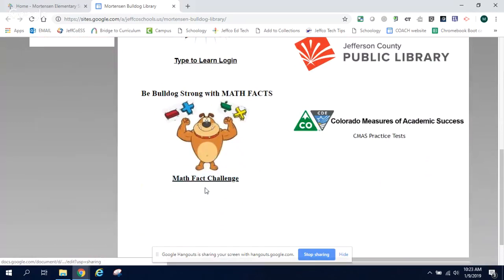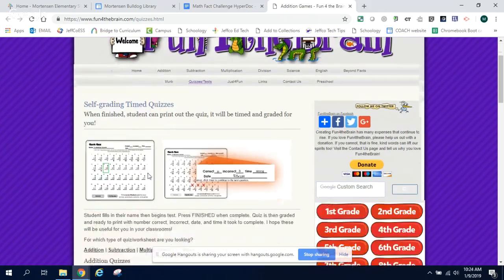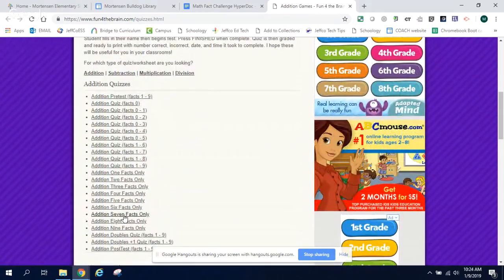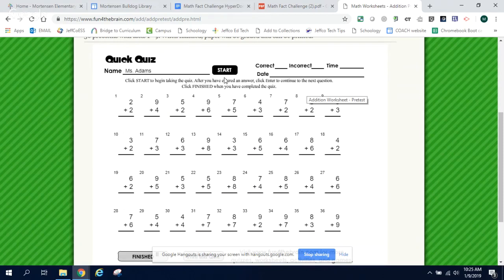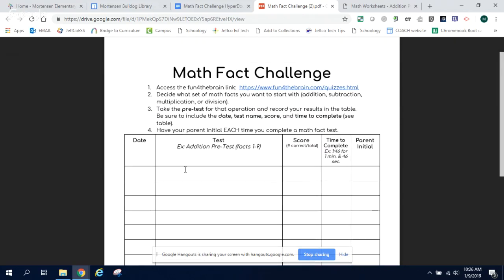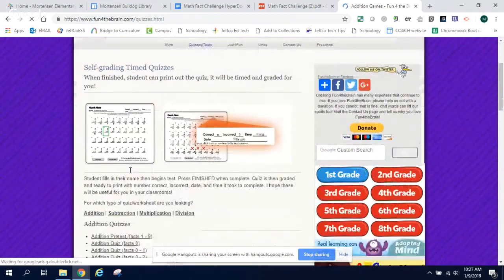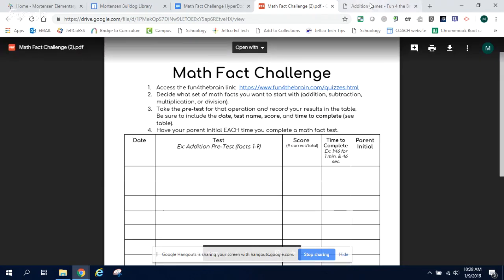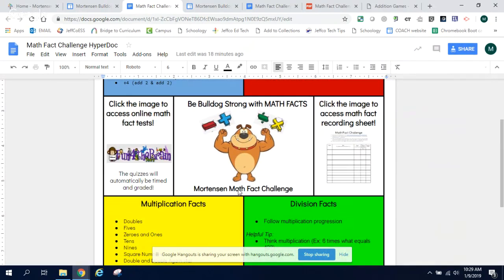Mortensen Math Fact Challenge 2019